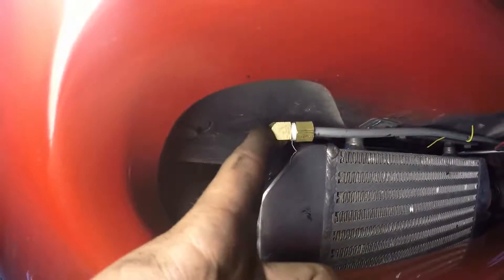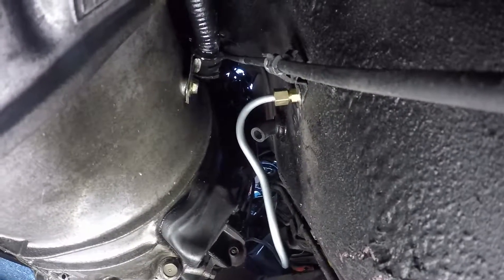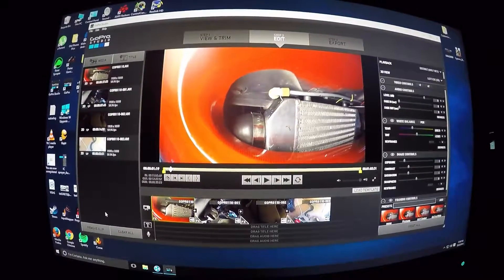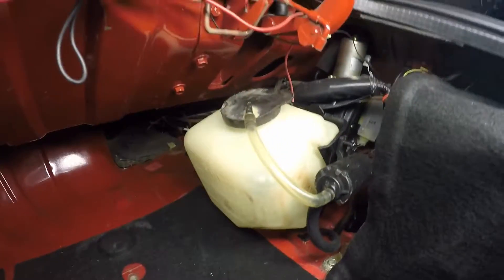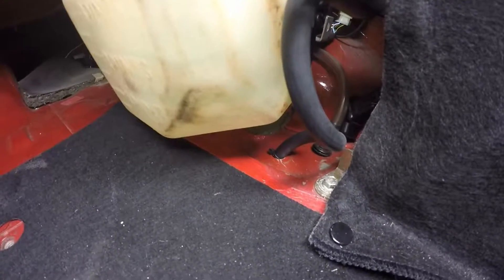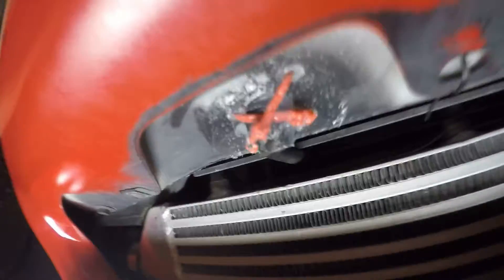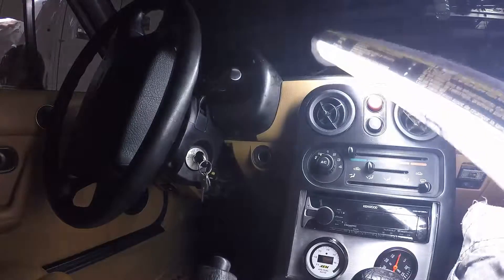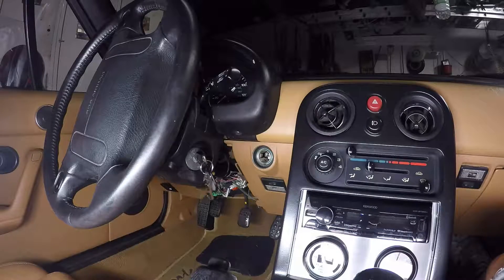FAIL Miata CO2 Intercooler sprayer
comment if you have any question or suggestions

so my co2 ic sprayer used a 9oz tank in 10 seconds of spraying, ambient temp was around 80 (F) the intake temp was 111 after I sprayed It got down to 104
The main reason I wanted something to help cool the ic was for Auto X, I could use my 24 oz tank and hopefully get some serious cooling... but it would be a one time (20 second) shot because I can't refill it anywhere during the event, also it would cost around $6 to refill every time
Now I could have re-made the spray head with less holes so it would last longer but after the initial failure I lost interest in the idea.
In comes water. not as effective at cooling but I can spray it as much as I want. for free. And that right there is what I like to hear